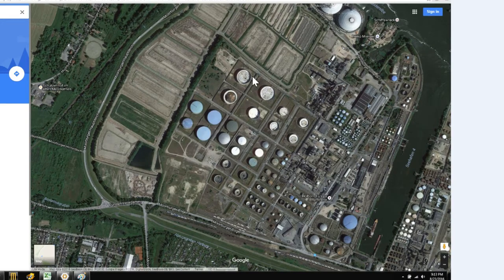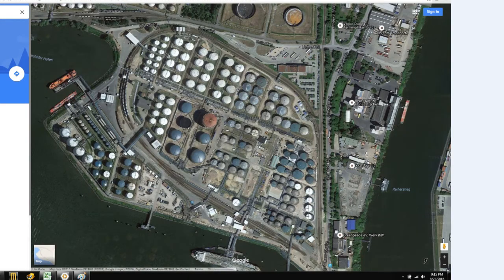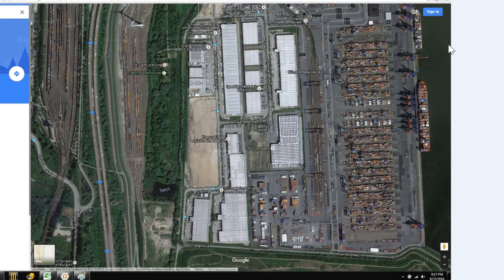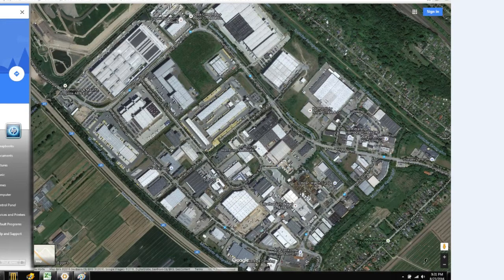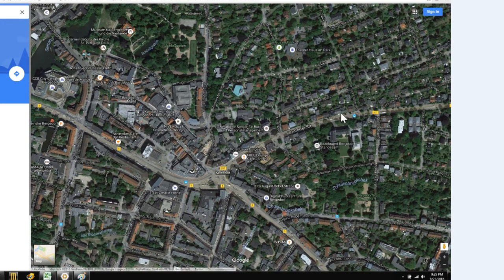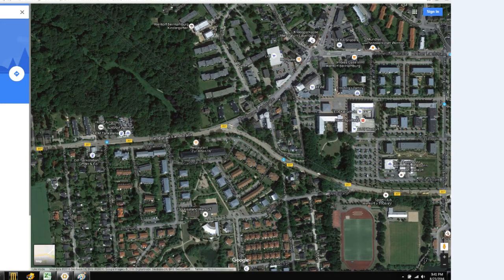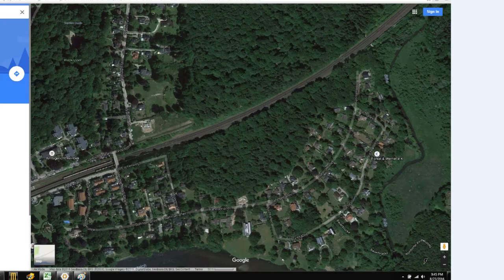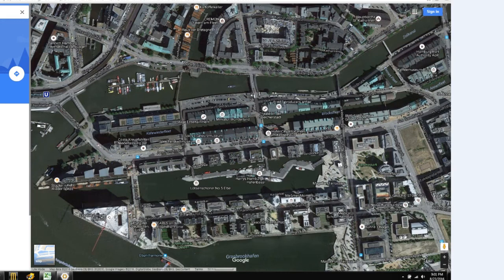Satellite Maps - Ep #6